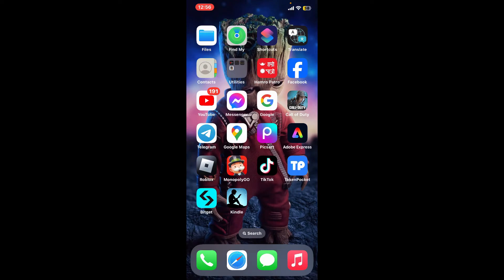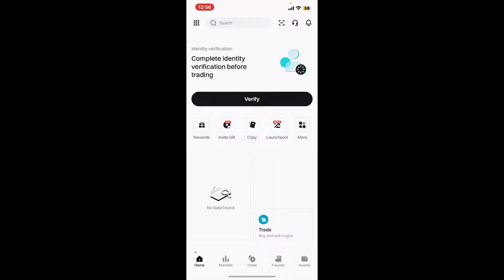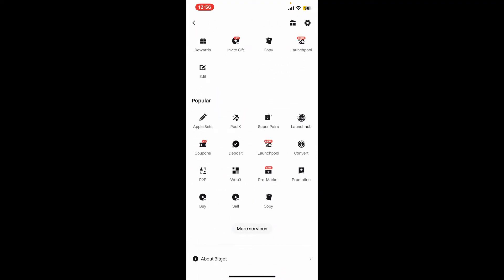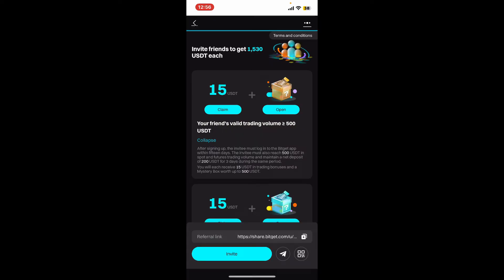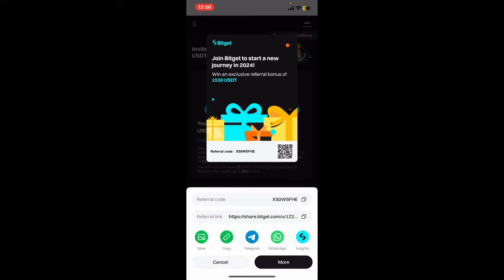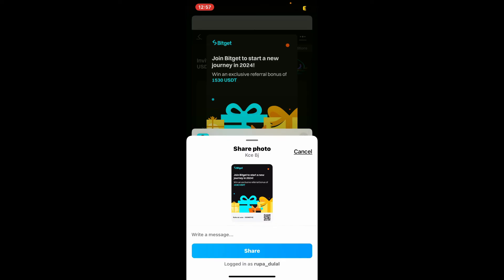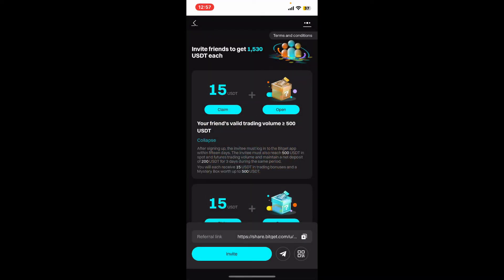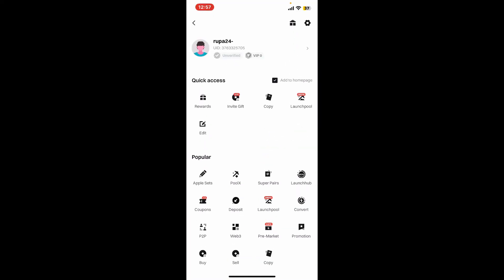How to Add Referral Code on Bitget 2024?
In this video, I’ll show you how to add a referral code on Bitget. Using a referral code can help you get rewards and benefits, and this tutorial will guide you through the process of applying your code quickly and efficiently. 🔗🎁